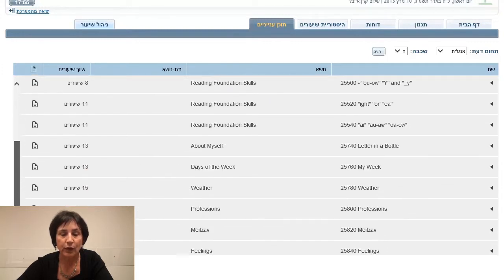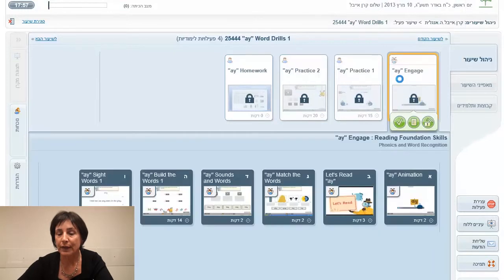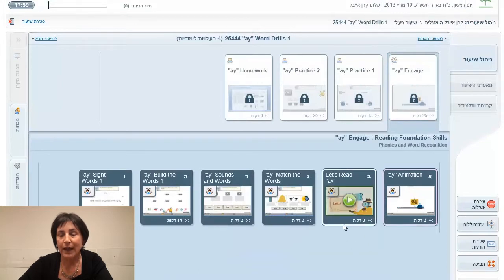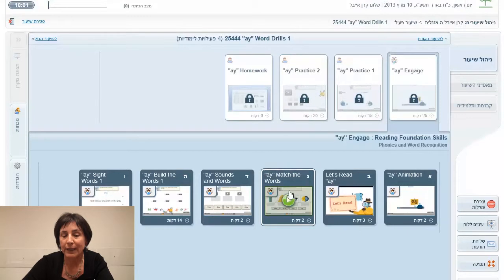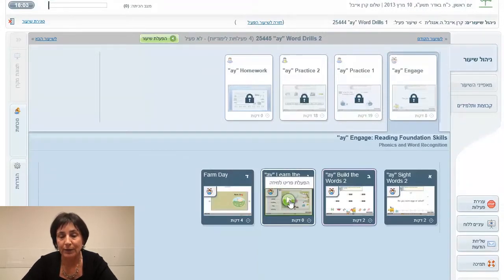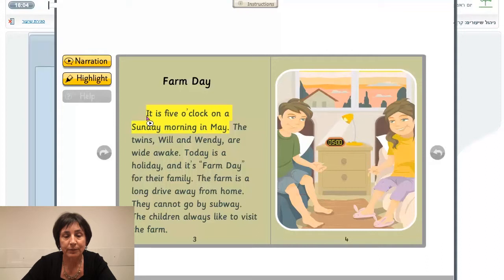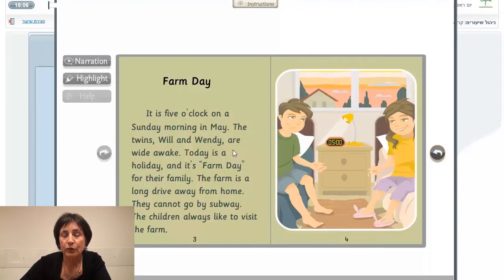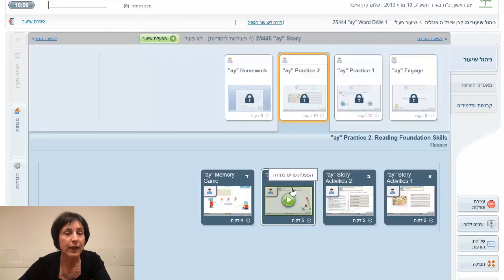The Time to Know Virtual Academy: Today's Lesson on Reading2 by Karen Abel , English Counselor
Reading 2 Virtual Lesson Karen Abel
This lesson introduces the teachers to the T2K Reading 2 Program as a phonics-based program together with teaching sight words. They see the pattern of letter clusters and the format of the lessons (word drills- word drills -story). My emphasis is on the pedagogical aspect of the frontal teaching and I present a variety of ideas and options. Teachers are encouraged to look at the independent activities on their own and make personal choices.